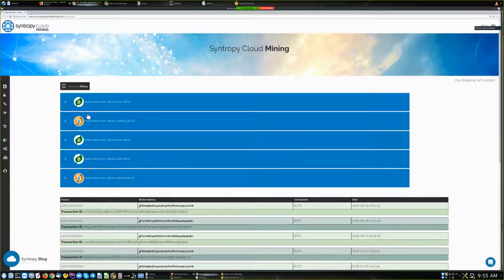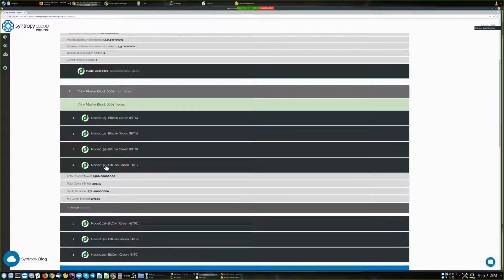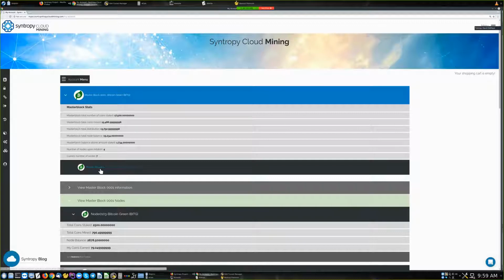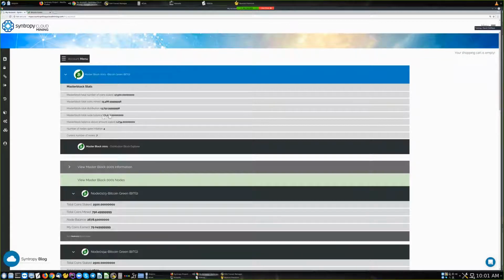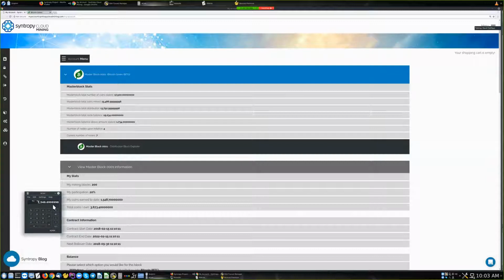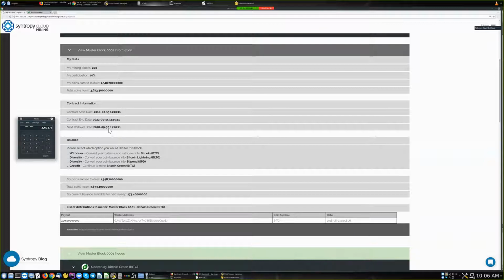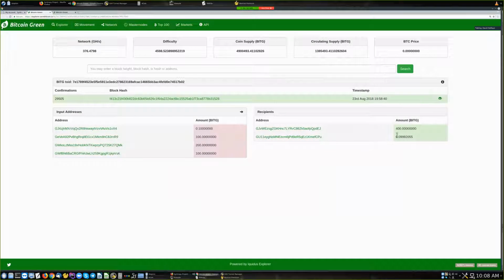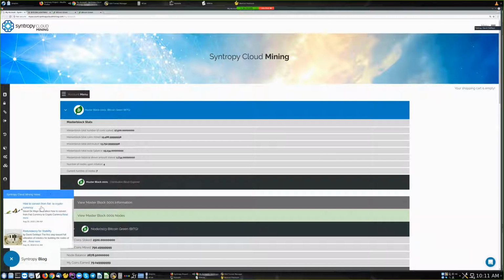Mining Dashboard Walkthrough by David DeMayo - Syntropy.io